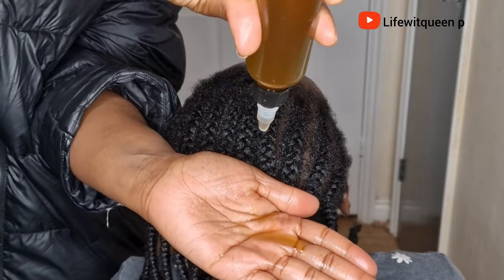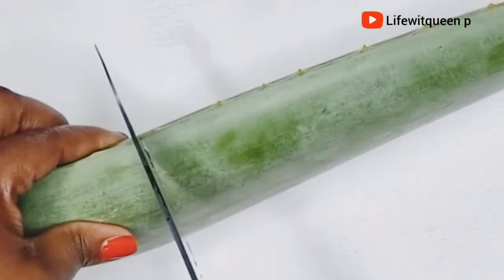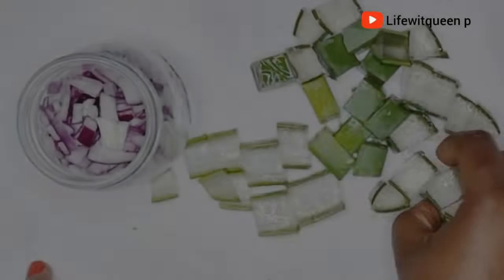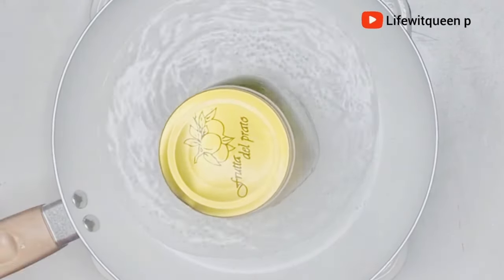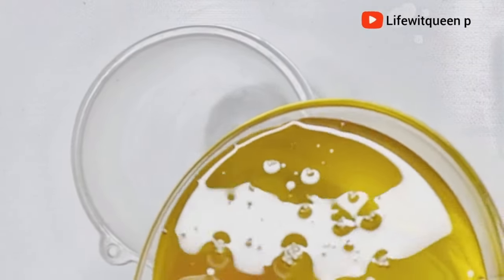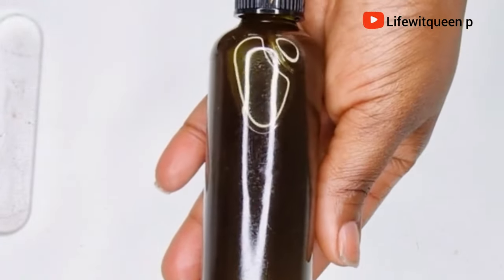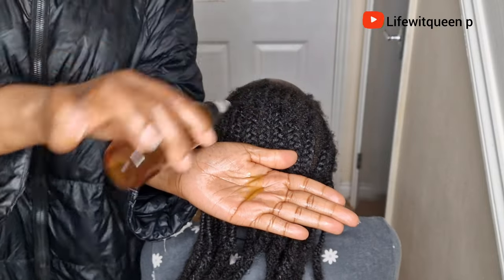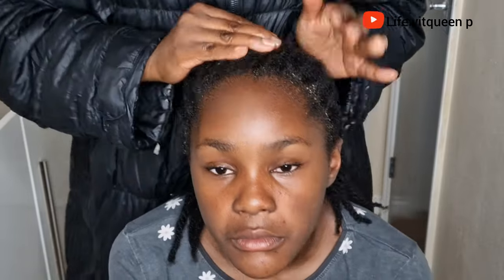NO JOKE! Overnight Hair Growth Treatment! How I grew my hair FAST using cloves, onions n aloevera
This is a crazy hair growth oil that you can use once a month or as a hot oil treatment, and you hair will never  stop growing.  this hair grow oil will thickens your hair fast, stop.hair fall, tread bald spots and grows your hair fast .

diyhairgrowthoil only 3 ingredients, super hair growth oil, aloe vera hair growth oil, clove hair growth oil , 3 ways to use cloves for massive hair growth, Onion oil for extreme hair growth, cloves oil for fast hair growth # crazyhairgrowthoil, bald spot hair growth oil, hair loss oil, regrow Bald Spots in 2 weeks,
thickenshairfast , you hair will grow like crazy with this oil, do not wash it out, don't Rinse it out, you hair will never stop growing with this oil. do this 1 times a week for faster growth, insane hair growth oil, natural hair growth oil, natural hair growth treatment, grow hair faster in a short time using this oil, grow hair longer and thicker fast, better than rice water, better than Clove water, better than Aloe Vere